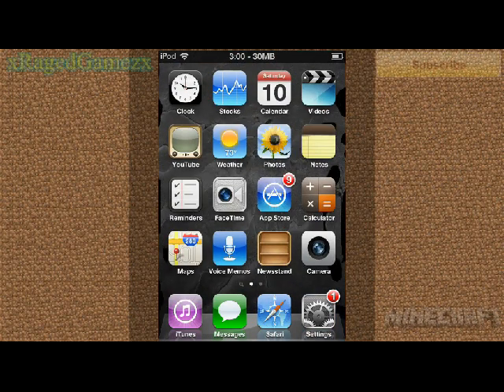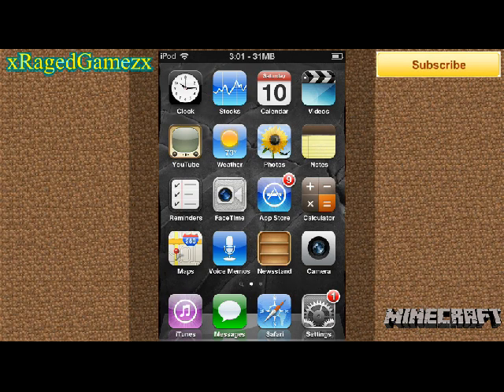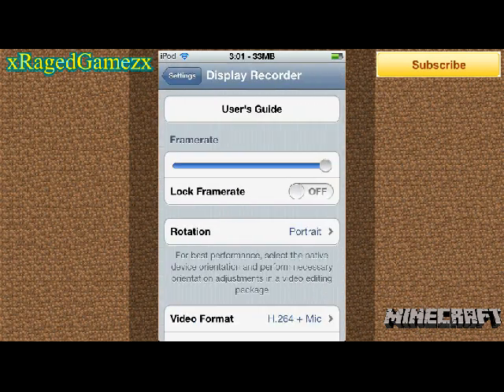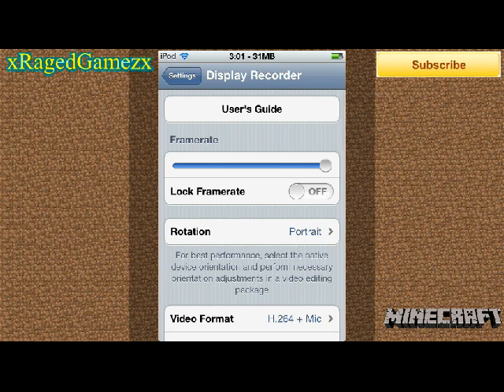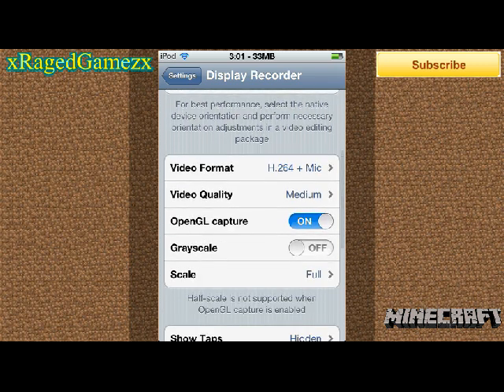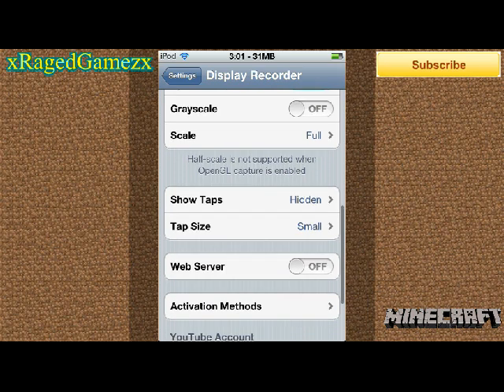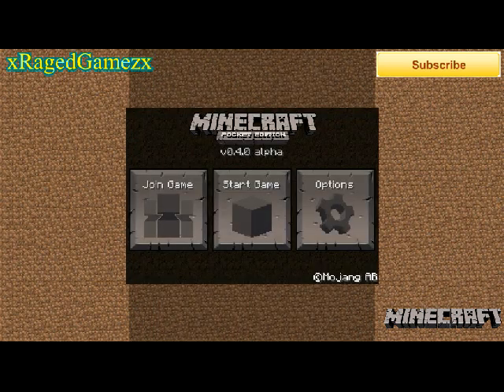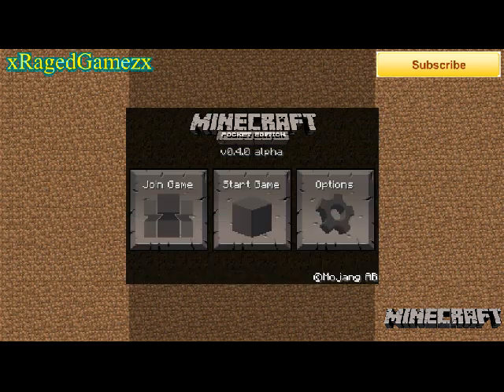Best Display Recorder Settings For Minecraft PE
Hello Guys! Today i Shared My Display Recorder Settings. These settings will cause no lag in MCPE gameplay videos.
My Settings:
Framerate: FULL
Lock Framerate: OFF
Rotation: PORTRAIT(Rotate the video later)
Video Format: H.264 + Mic
Video Quality: Medium
OpenGL Capture: ON
Grayscale: OFF
Scale: FULL
Show Taps: Hidden
Tap Size: Small
Web Server: OFF
Those were the best display recorder settings for MCPE